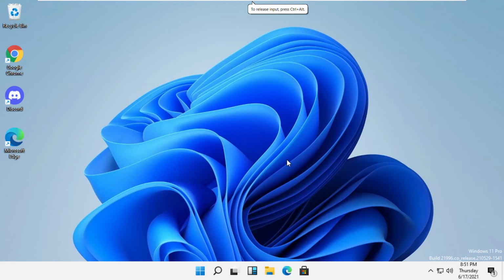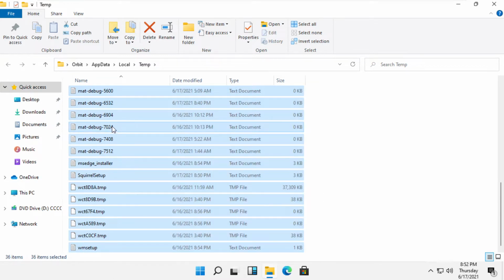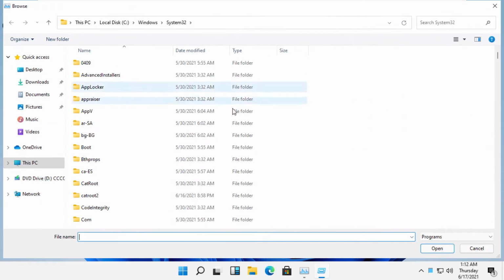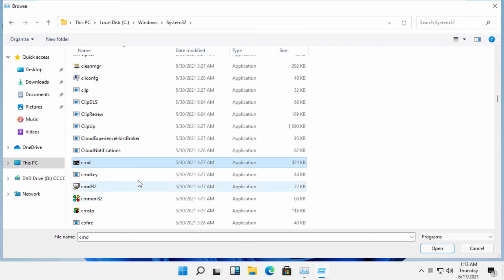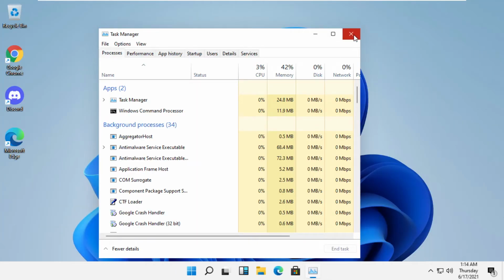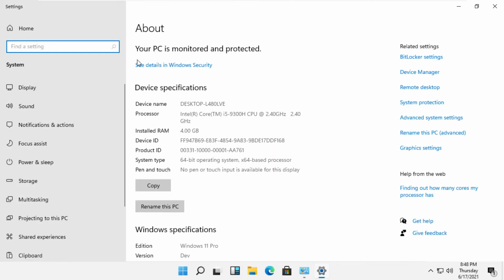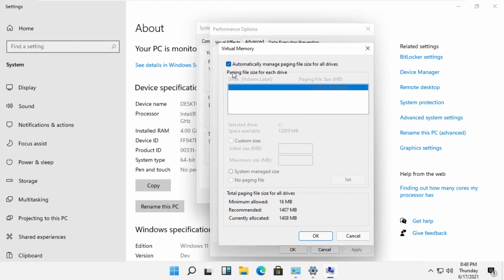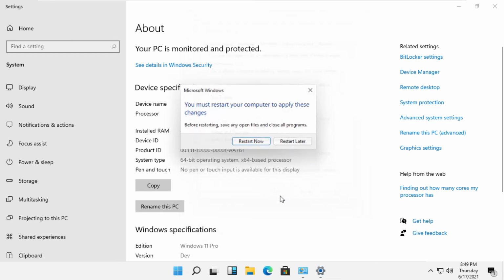ISDone.dll Error Fix Windows 11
Language : English